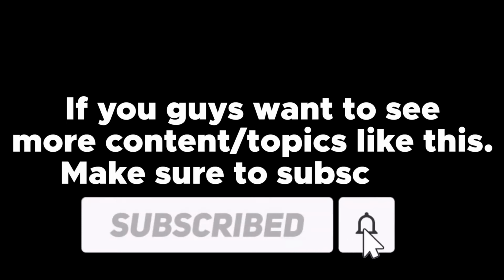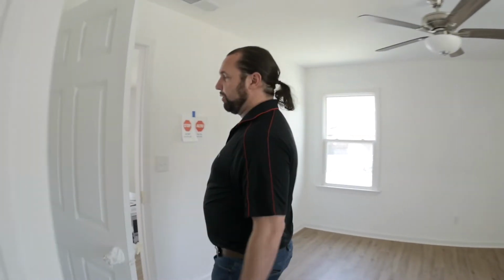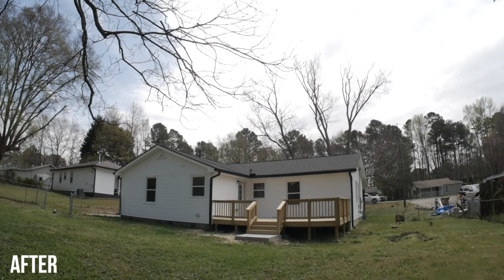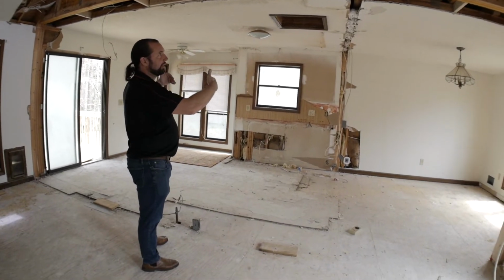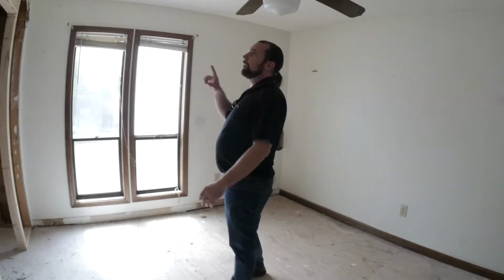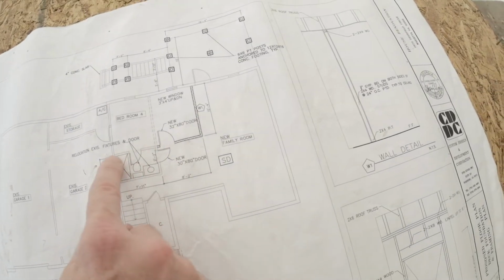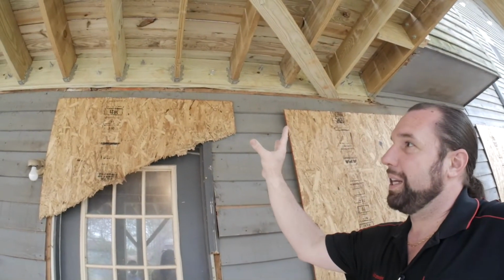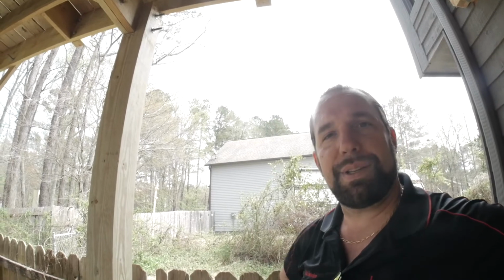House Flipping 101! (RENOVATION PROCESS)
In this video I have two house flips in the works. First one we show the before and after the renovation of the ENTIRE house. In the second house is still a work in progress and will I show you guys the FINAL product once done.